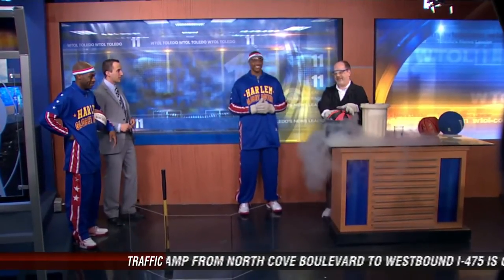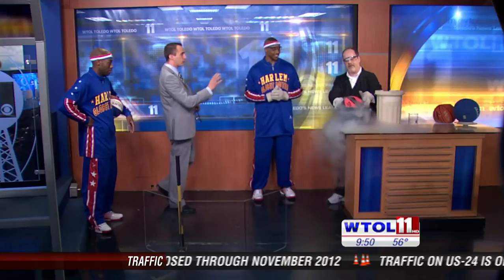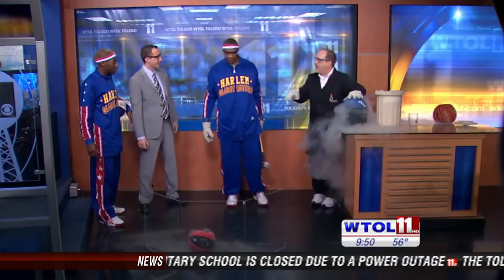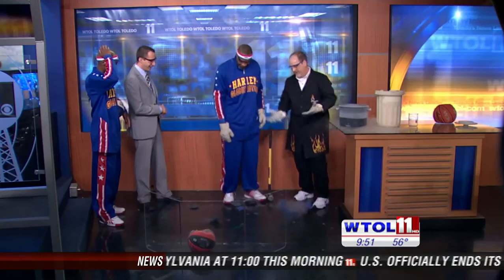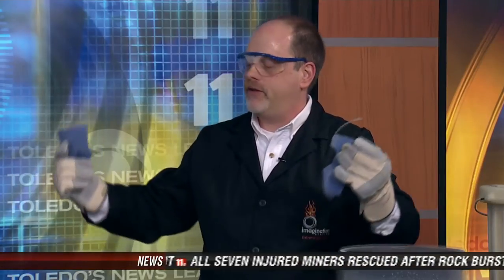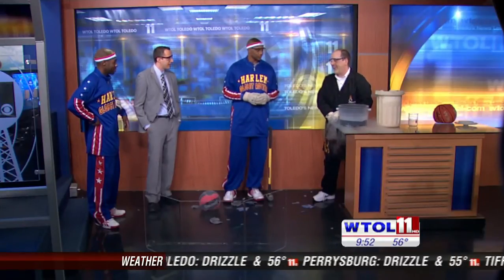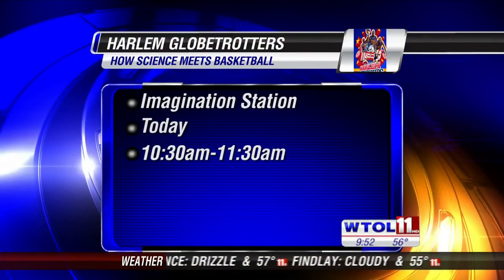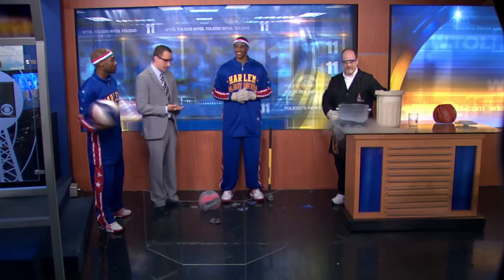How to shatter a basketball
What happens to a basketball when you cool it to -320 degrees and hit it with a sledgehammer?